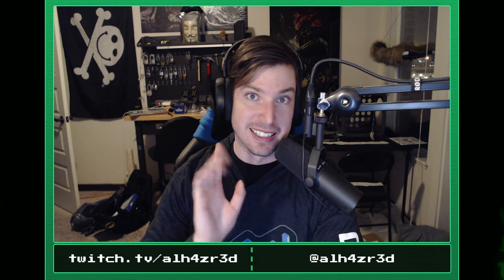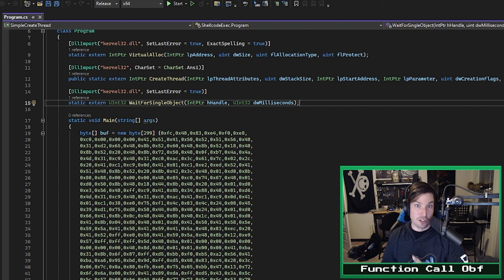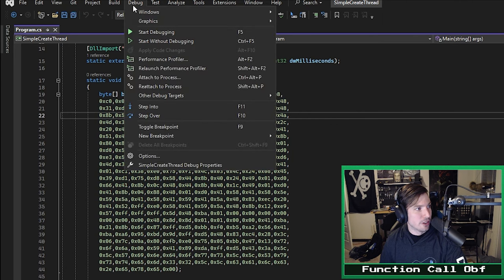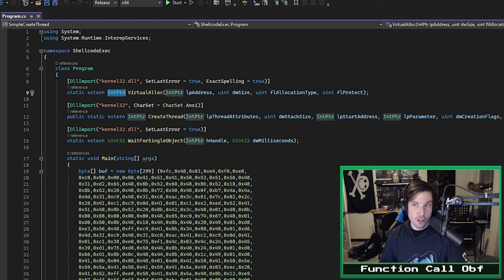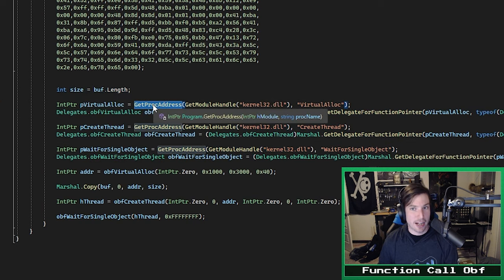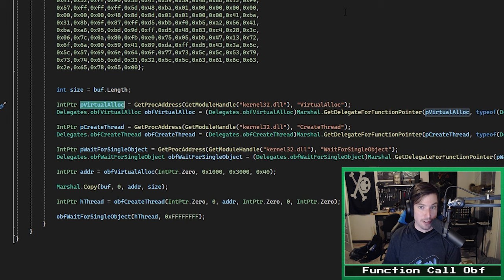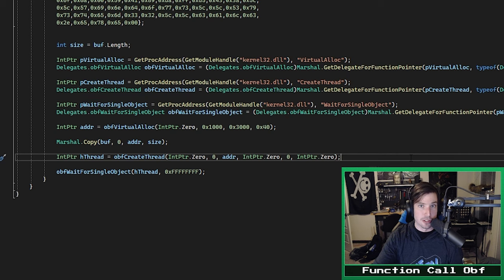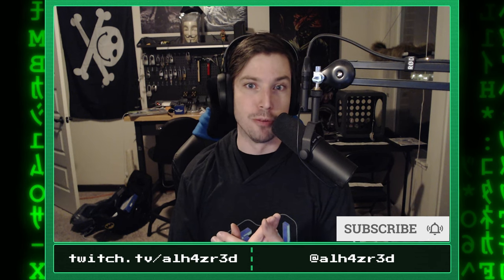The Black Magicks of Malware: Function Call Obfuscation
Cthulhu fhtagn, current and future cultists!

In this video, we explore the "function call obfuscation" technique for hiding your Win32 API calls from antivirus and endpoint protection.

If you're interested in more like this, make sure to give my Twitch stream a look because I do a lot more content on there streaming 3 times per week!